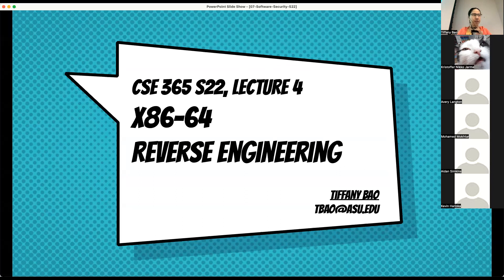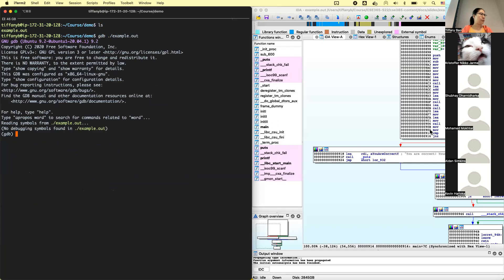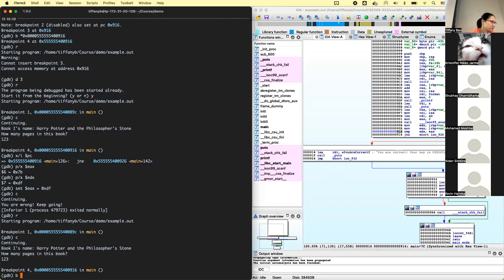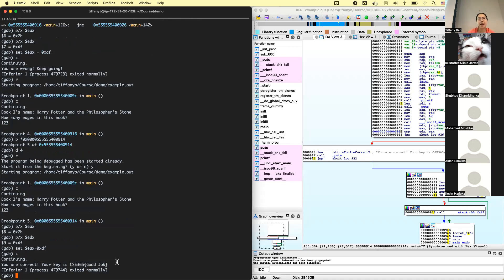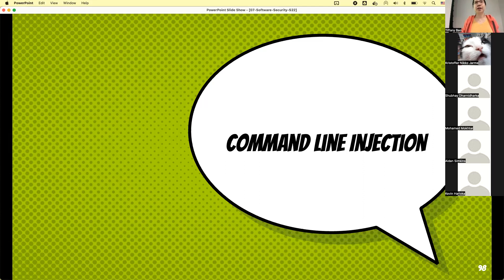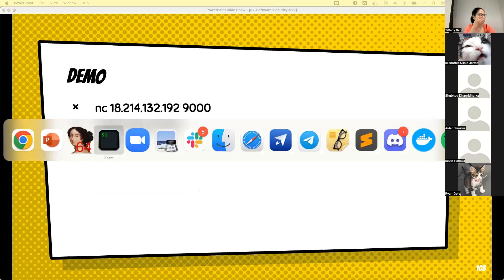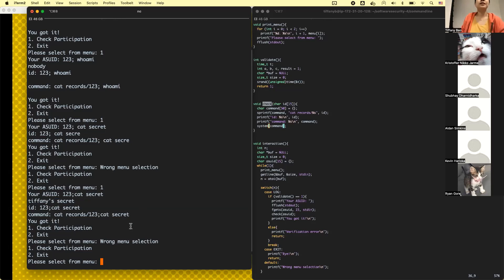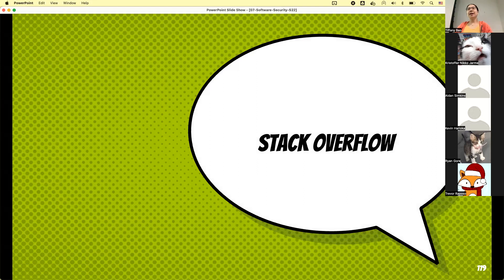CSE365 S22: Software Security IV